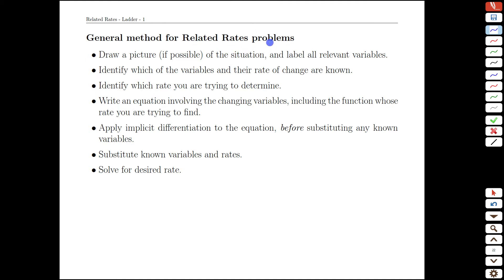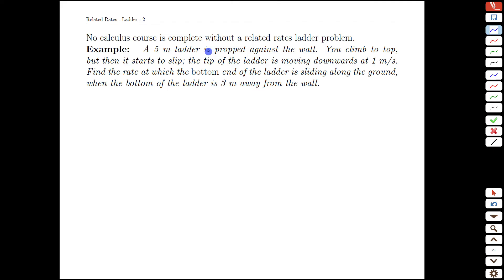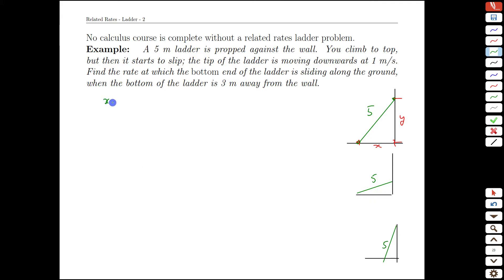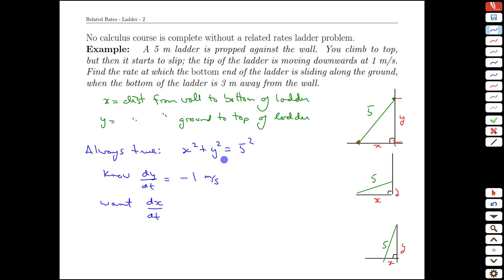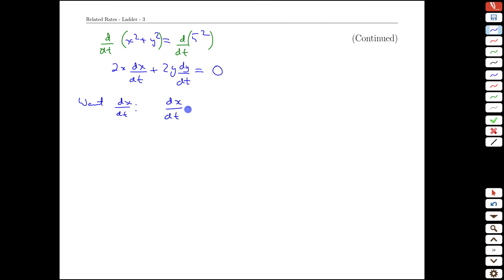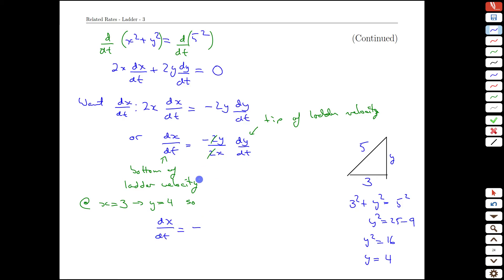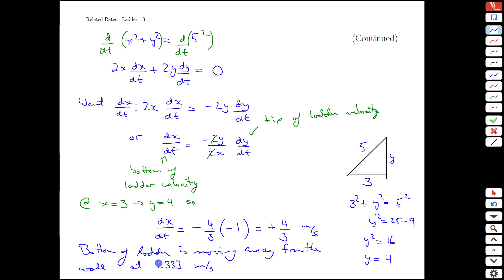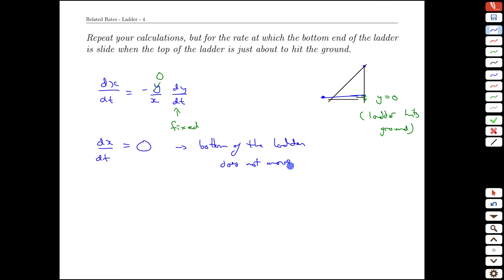Unit 5-7 Related Rates-Ladder - MATH 121